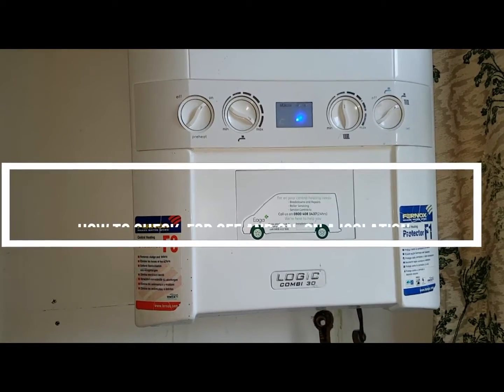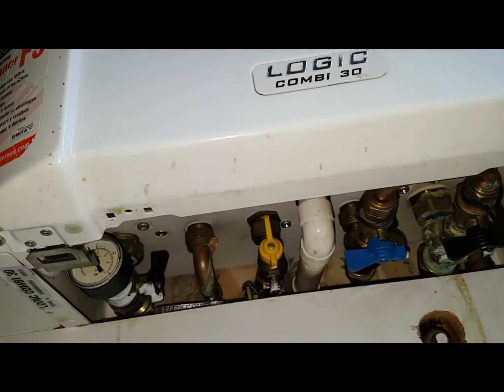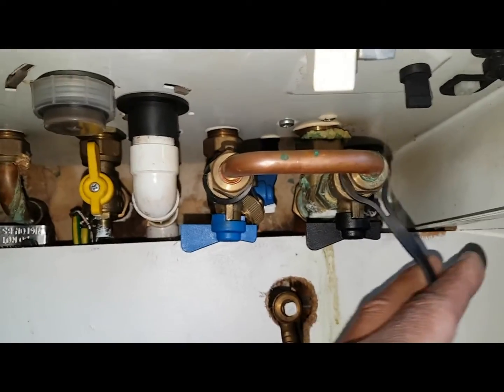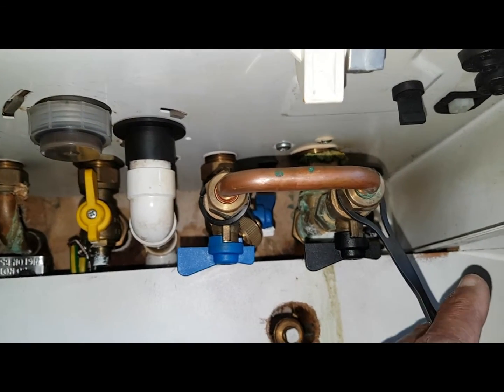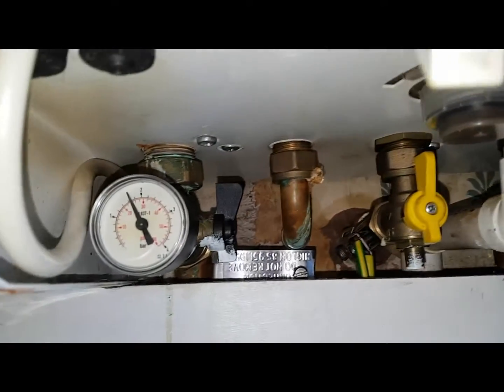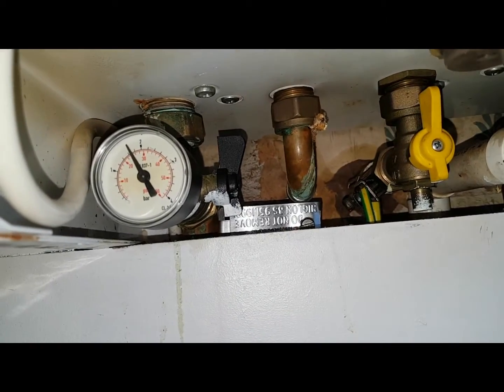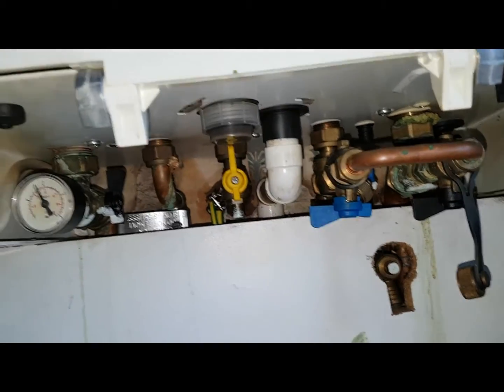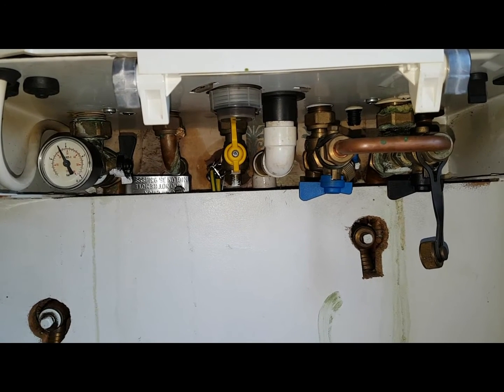Ideal Logic 30 How to Check Isolation Valves are On or Off. With Coach Tony Morgan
Translated titles:
Ideal Logic 30 Cómo verificar que las válvulas de aislamiento estén activadas o desactivadas. Con

Ideale Logik 30 So überprüfen Sie, ob die Absperrventile ein-oder ausgeschaltet sind. Mit Trainer

Ideal Logic 30 Comment vérifier que les vannes d'isolement sont activées ou désactivées. Avec l'

Ideal Logic 30 Como verificar se as válvulas de isolamento estão ligadas ou desligadas. Com o trei

आदर्श तर्क 30 कैसे अलगाव की जाँच करें वा

Ideale logika 30 Hoe om isolasiekleppe aan of uit te kyk. Met die afrigter, Tony Morgan

Идеална логика 30 Как да проверите изолационните клапа

Lògica ideal 30 Com comprovar que les vàlvules d’aïllament estiguin activades o desactivades. A

Ideal Logic 30 Jak sprawdzić, czy zawory odcinające są włączone lub wyłączone. Z trenerem Ton

Ideal Logic 30 Как проверить, что запорные клапаны включены и